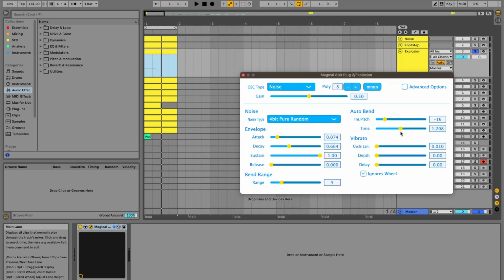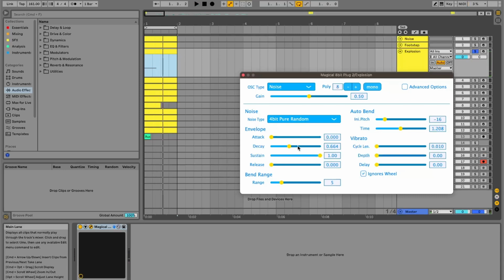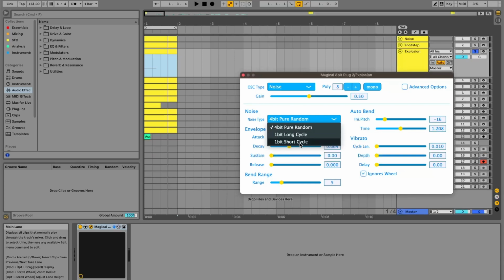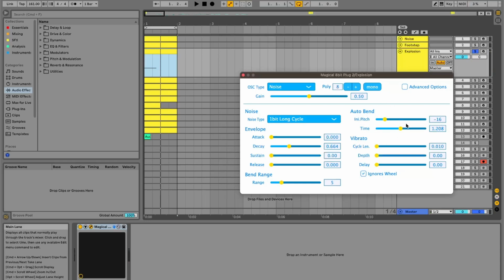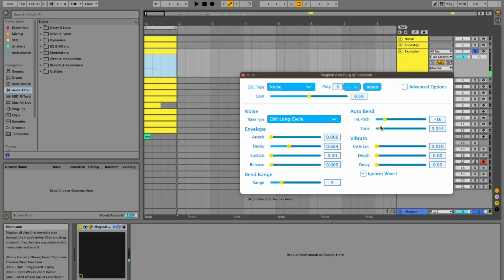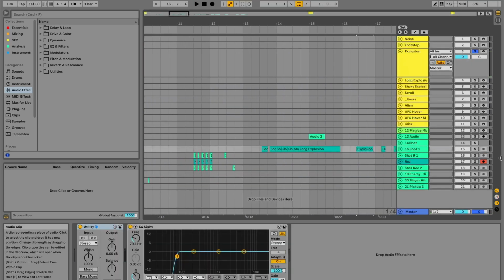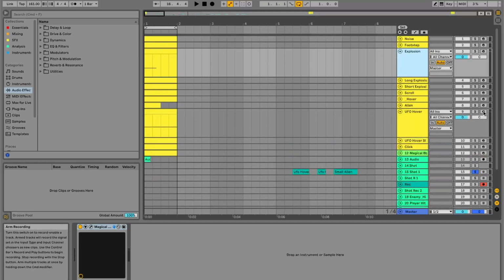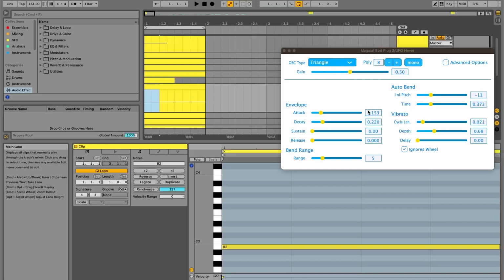Devlog 04/08/23 Chiptune Journey Pt.4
Looking into detail at how I did some specific sounds